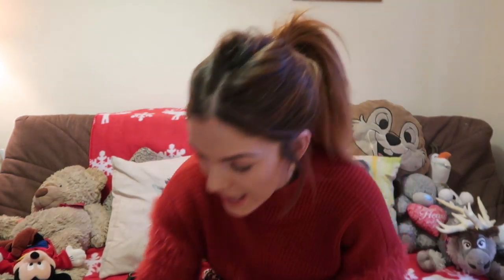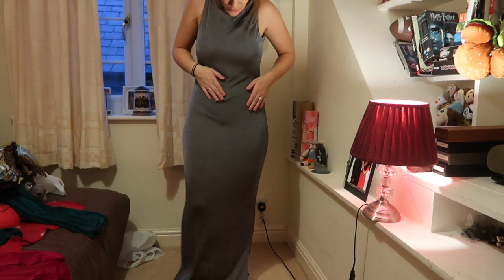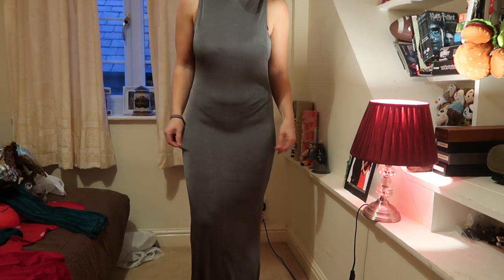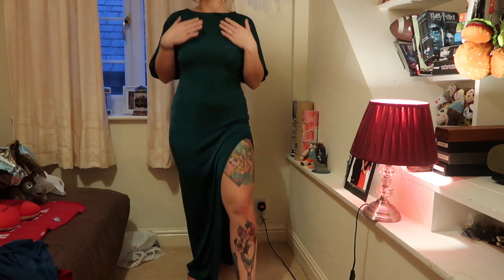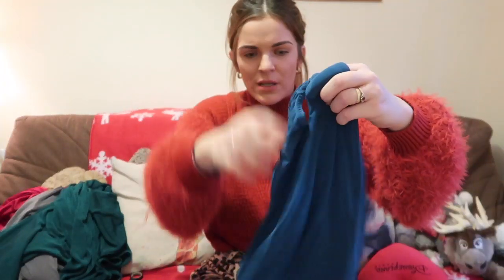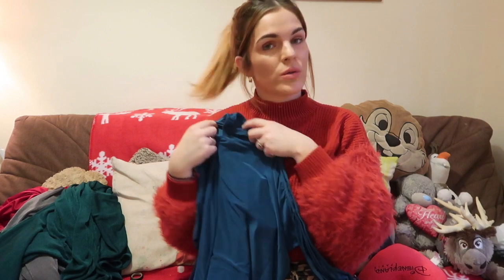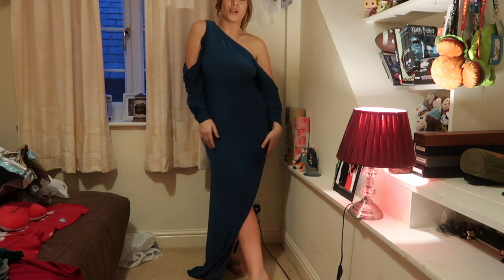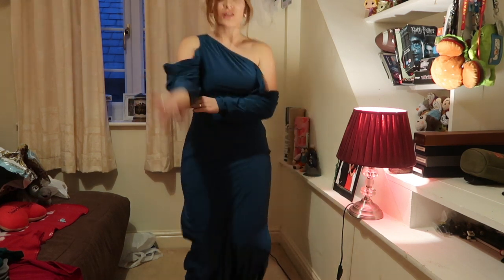VLOGMAS DAY SIX // Boohoo Christmas Party/Ball Dress try on !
We are Abbi & Joey Tyers of Tyers Travels! We love all things Disney, universal and travel ! We are a married couple currently living in the UK sharing all our life and fun ! including various travel trips around the world ! Join the fun !

ITS VLOGMAS TIME!!! Everyday in December we will be uploading a new festive video! On the six day of Vlogmas...Abbi is bringing you a boohoo haul for the party season! We have a charity ball coming up so help me find my ultimate ball dress ! Dresses linked below...

The Red Dress in size 12

In size 12

Blue dress in size 12

Green dress in size 10

Abbi & Joey x